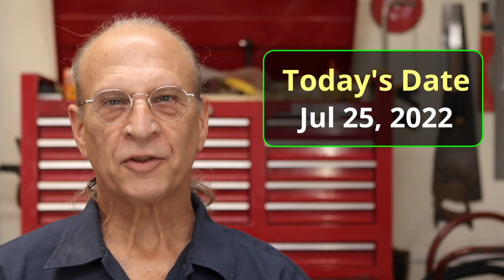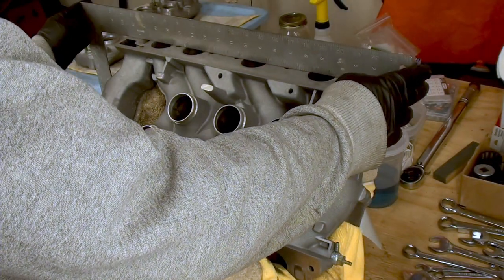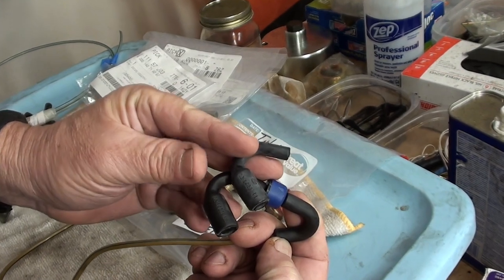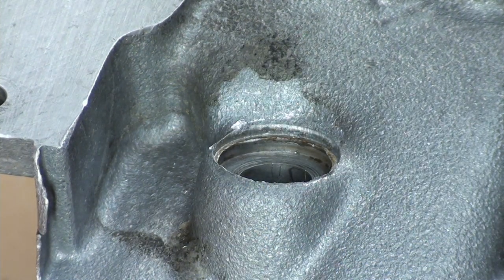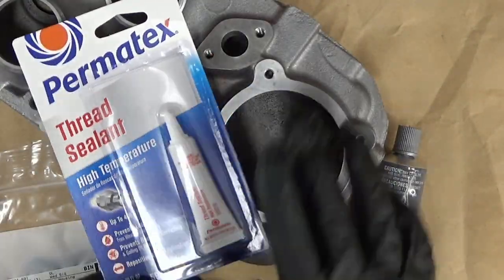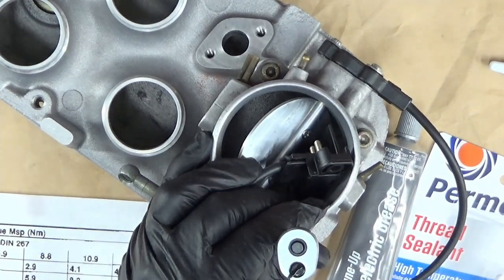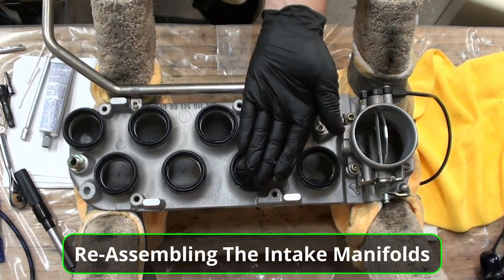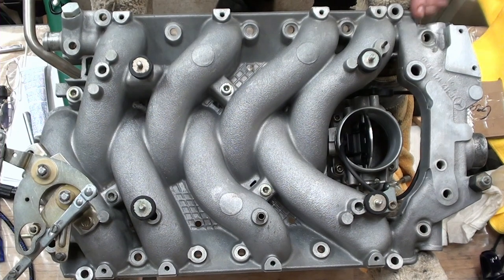560SL - Recondition The Intake Manifold Part 2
This Video: R107 - Recondition The Intake Manifold Part 2

*** UPDATE May 24, 2023 *** The torque values I stated in this video were incorrect. The torque values I used are as follows:

9.9Nm - This is what I used for the 2 screws used to attach the EGR tube to lower intake and for the strap that attaches to the EGR tube to the lower intake.

9.9Nm - This is what I used for the 4 bolts that hold the throttle valve to the lower intake manifold.

23Nm - This is what I used for the 4 bolts that are used to attach the lower intake to the upper intake manifold.

Sorry for stating the torque values incorrectly in this video. Remember to always review the description for any update.

You may need this one day and I will be here for you.

In this video I pick up where I left off in part 1. I start by placing the top manifold on to the bottom manifold and replace all the necessary gaskets and rubber bushings. But before I re-assemble the manifolds, the first thing I do is check the upper intake manifold for warpage. And I test the throttle position sensor to make sure that is functioning correctly. And then I finally remove the washer that was epoxied to the upper intake manifold and put it all back together.

Links to any special tools used in this video is also below.

I want everyone who visits my channel to know about a friend of mine name Tasos. His videos inspire me to be more like him. The man is amazing I feel. There is NO way I would be this far without his help. You can find his YouTube channel at:

The products and tools I use are products and tools I have purchased with my own money. I include links below to any special tools or products used in this video.

In this video I used the MIXPOWER 13 Piece Hex Bit Socket Set and I like it:

I used a thread chaser on every single nut and bolt. The one I purchased is the Lang Tools 15-Piece Metric Thread Restorer Set and it has saved me time and money. I highly recommend this one:

To measure for warpage I used a feeler gauge. The one I purchased is a 32-Piece Stainless Steel Feeler Gauge. The one thing I don't like about it is that the numbers are hard for me to read:

To test the Throttle Position Sensor I used a the ETEPON Digital Multimeter. It Measures Voltage, Current, Resistance, Continuity, Frequency, Temperature and includes Diode testing's. I have had mine for a few years and it hasn't failed me yet:

To help assemble things I used the TEKTON 1/4 Inch Drive Dual-Direction Click Torque Wrench. I really love this torque wrench. It is a fine piece of engineering:

Also used during assembly was Permatex 22058 Dielectric Tune-Up Grease:

Some Permatex High Temperature Thread Sealant:

A can of VHT Copper Gasket Cement:

And you MUST keep things clean. Don't use just any ordinary paper towel. Those will leave things behind. What I use are these Lint Free Cleanroom Wipes:

I used Simple Green 19005 Crystal Industrial Cleaner/Degreaser to clean all the parts in this entire project. It is a fantastic water based degreaser and it's safe to use on aluminum. A little goes a long way:

The best ever Parts Cleaning Brush. This one lasts and the bristles stay on:

This video is very detailed and is intended for the absolute beginner (ME). This is how I did things. If you see a problem, let me and the world know by leaving a comment.

Here are the main topics for the content I will be covering in this video:

Chapter Links:
00:00 Introduction
08:22 Checking Manifold for Warpage
10:32 Cleaning Throttle Assembly
11:54 Testing Throttle Position Sensor
18:12 Preparing For Re-Assembly
32:42 Installing Throttle Assembly
37:19 Recondition Metal Gasket
41:36 Installing EGR Tubing
46:37 Installing Intake Manifold Seals
49:16 Re-Assembling Intake Manifolds

Here is a link to the on-line manual that I am somewhat following:

I will be doing a Facebook Live (or YouTube live) when I start this car for the very first time since 2008. Make sure you get notified when I publish a new video so you don't miss this special event.